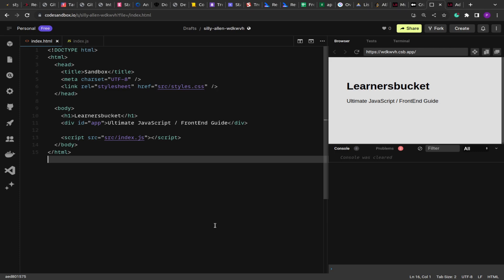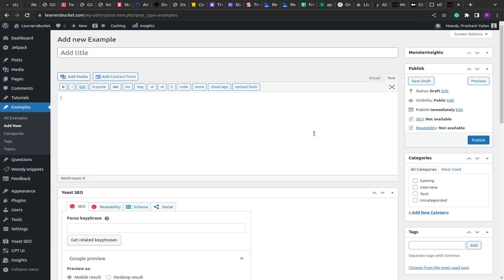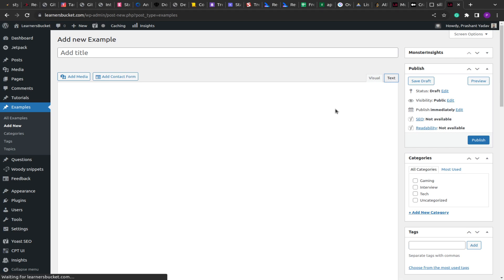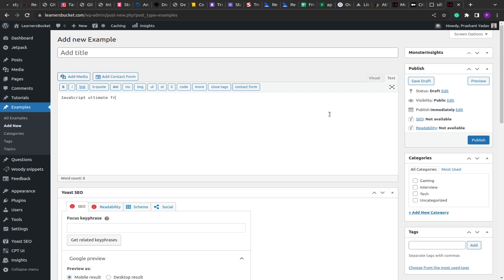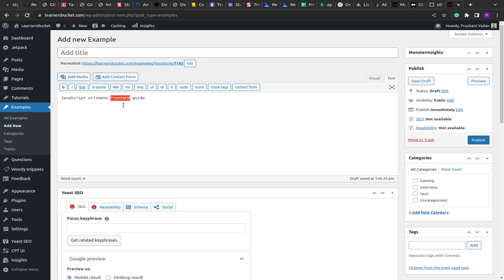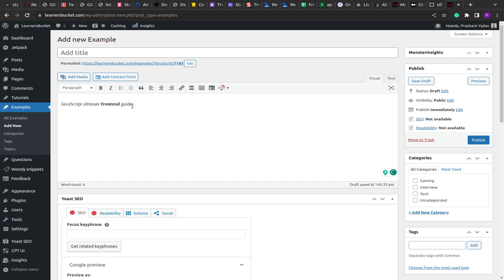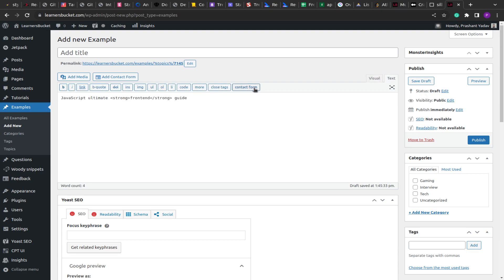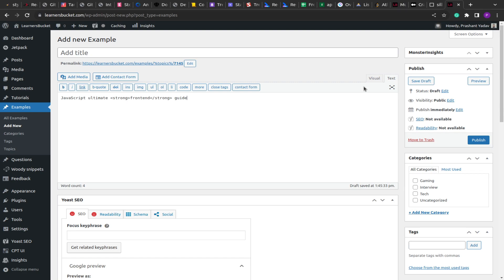Highlight keywords on the webpage | JavaScript Interview question - 57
Implement a function in JavaScript that takes a string and list of keywords and highlights all the keywords in the string. It is the easier version of the WYSIWYG editor.

You can expect this frontend coding question in Rippling, Uber, Flipkart, Atlassian, Meta, Google, Microsoft, Dropbox, TCS, Infosys, Wipro, Cognizant, Capgemini, Accenture, and other product-based organizations' interviews.

Loved the question? I have 120+ solved problems in my ebook "JavaScript Interview Guide". If you are preparing for Interviews and looking for a solutions book, Get my Ebook.